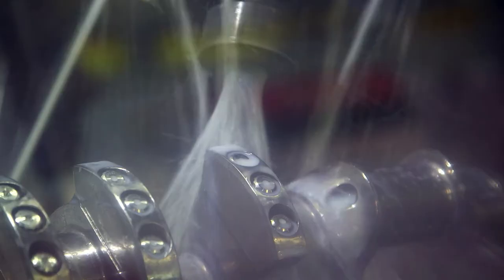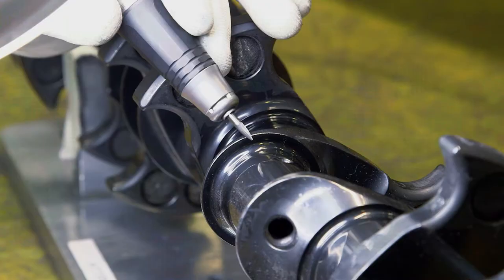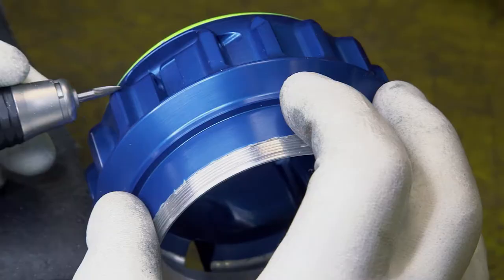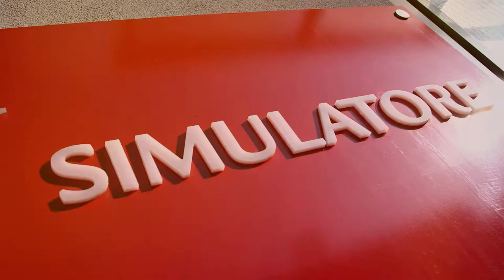Scuderia Ferrari SF71H presentation - behind the scenes